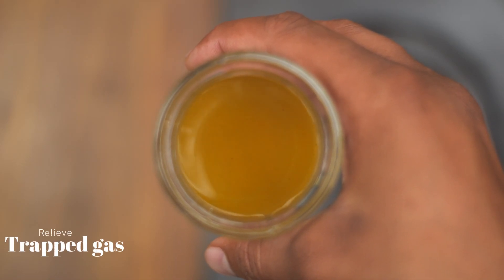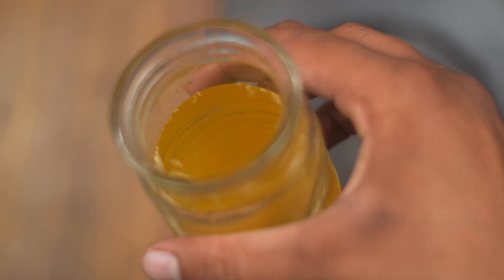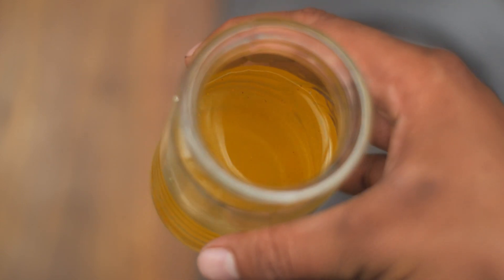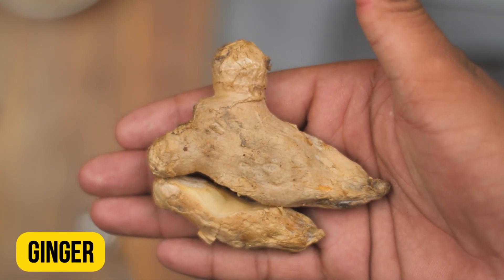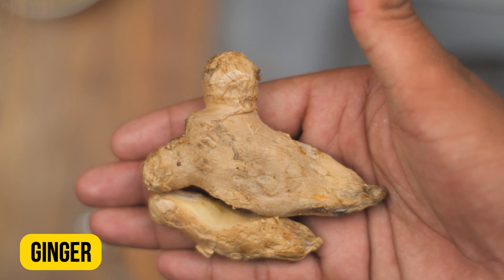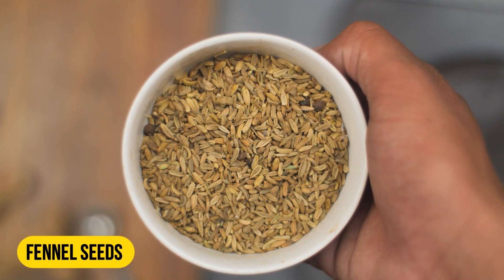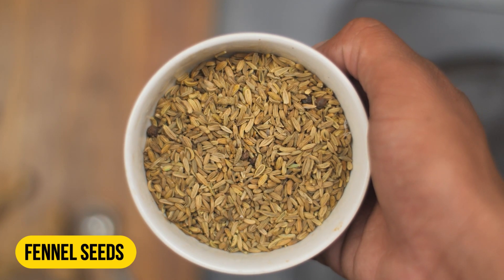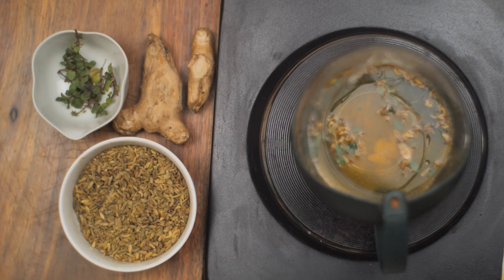Relieve Trapped Gas Immediately in the Stomach, Chest and Back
If you're looking for a natural solution to relieve trapped gas immediately in the stomach, chest and back, you've come to the right place. In this video, we'll share a proven remedy that can provide fast relief and ease discomfort.
Our remedy uses all-natural ingredients that you probably already have in your kitchen, such as ginger, lemon, and baking soda. We'll show you how to prepare and use the remedy, and explain how each ingredient works to alleviate gas pain and bloating.
In addition to our remedy, we'll also discuss lifestyle changes you can make to prevent gas from forming in the first place, such as staying hydrated, avoiding carbonated drinks, and eating slowly and mindfully.
Say goodbye to the discomfort of trapped gas and start feeling like yourself again. Watch this video now and discover our natural remedy for relieving trapped gas immediately in the stomach, chest and back.